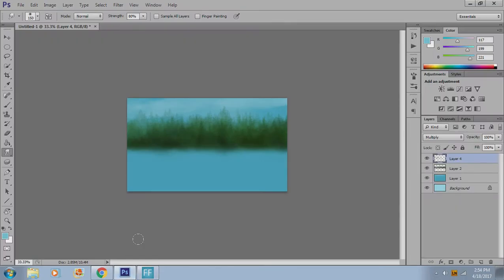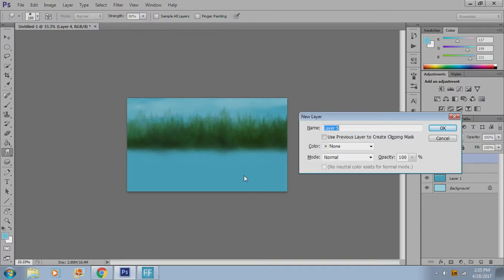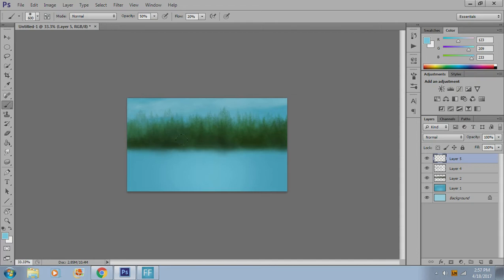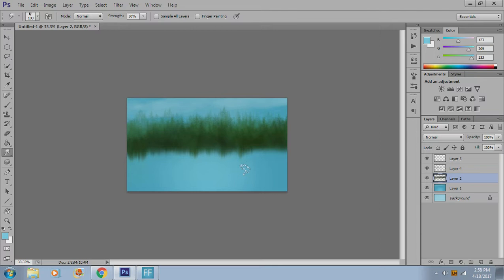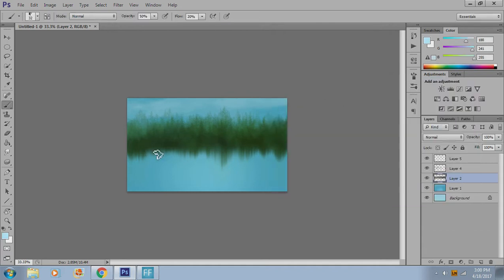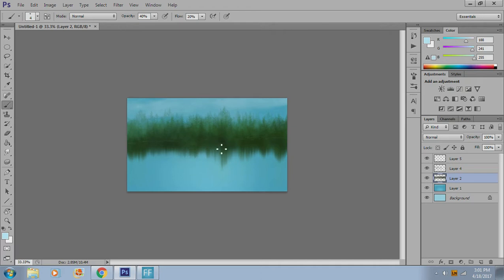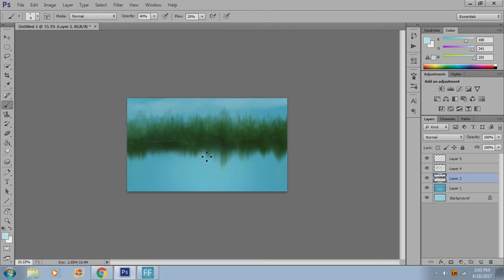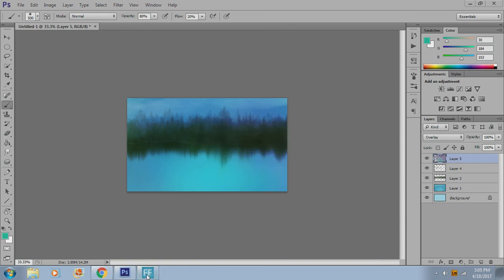Digital Art: How to Make Convincing Water!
How to make nice water effects in photoshop for your landscape!